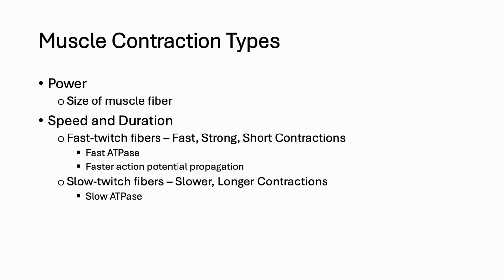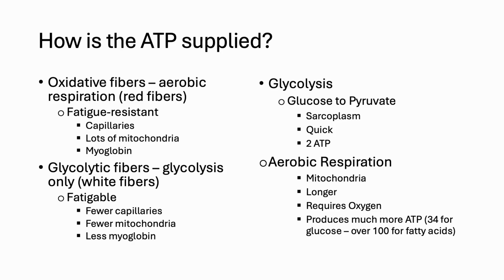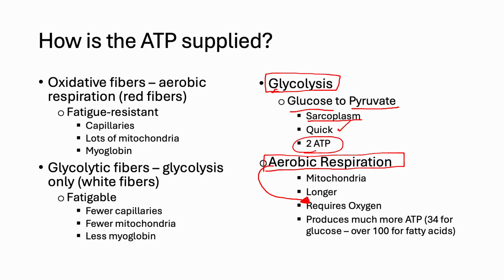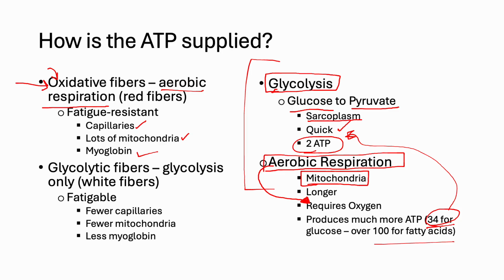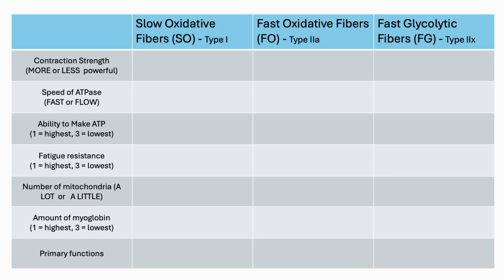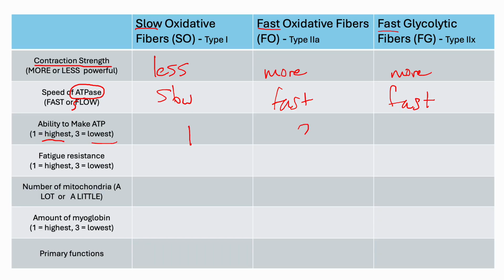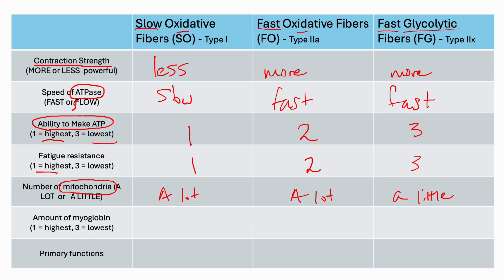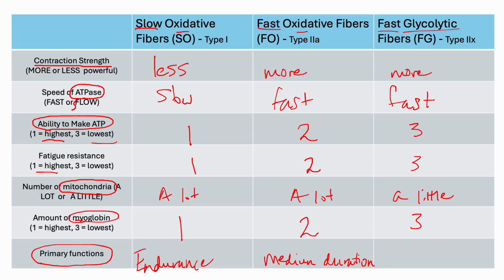Skeletal Fiber Types